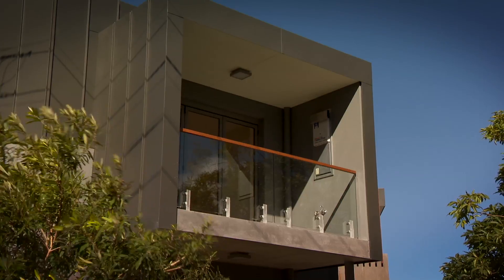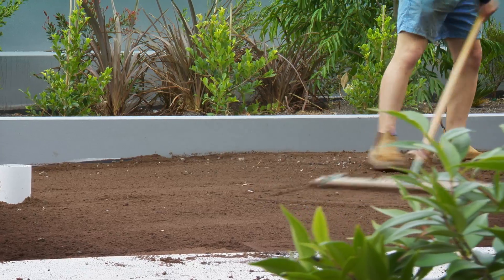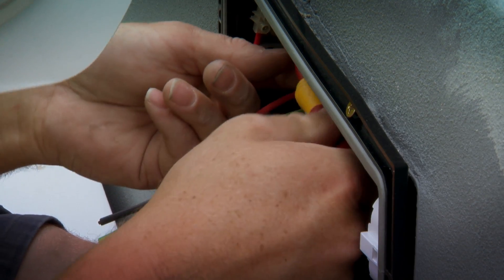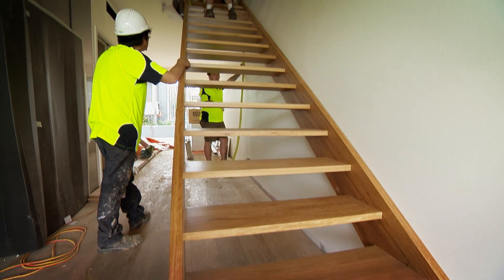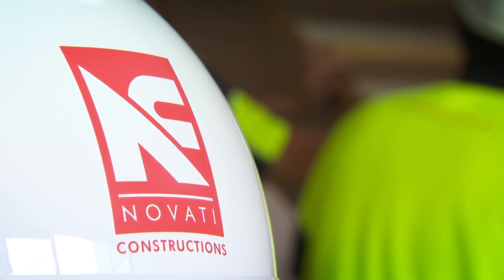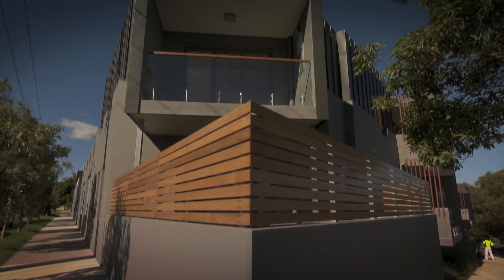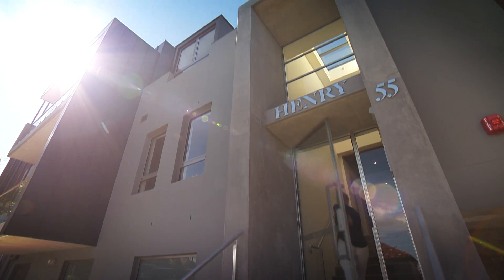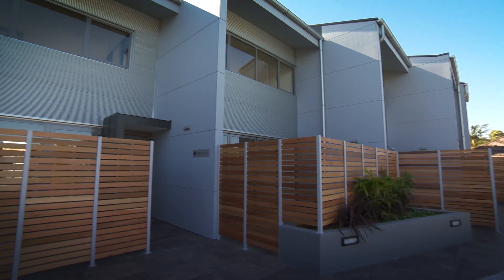Henry Apartments - Novati Constructions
HENRY Apartments is a boutique residential development which involved the conversion of an existing warehouse building into 17 residential dwellings.

The development comprised a mixture of different types of residential dwellings, that being 2 terraces with street entry and 15 apartments over two levels. In addition there was a basement level car park, internal communal & private courtyards on ground level.